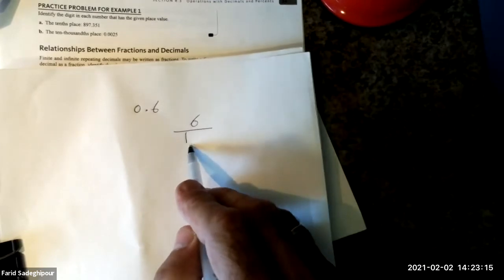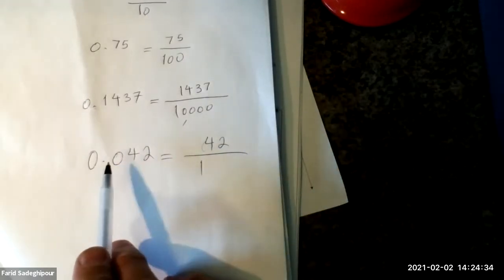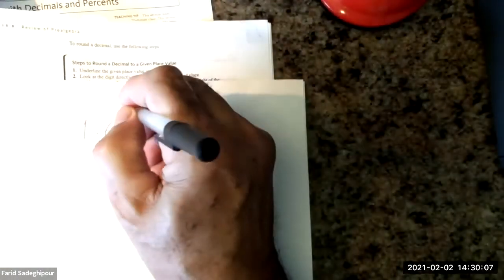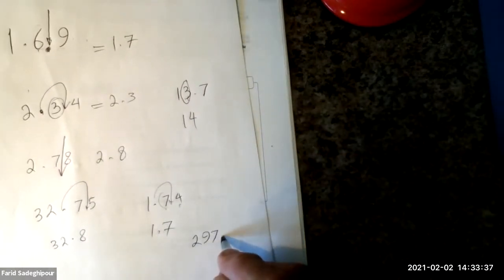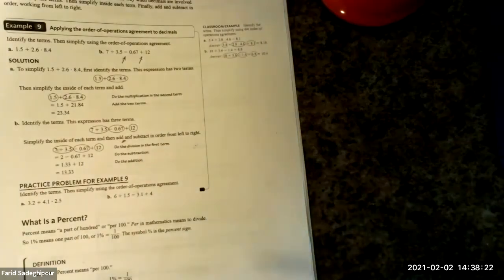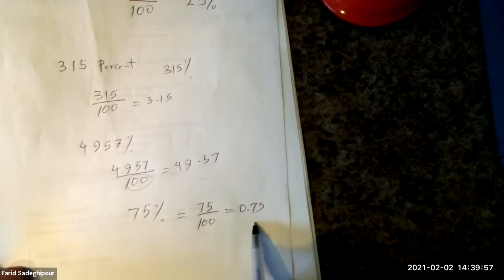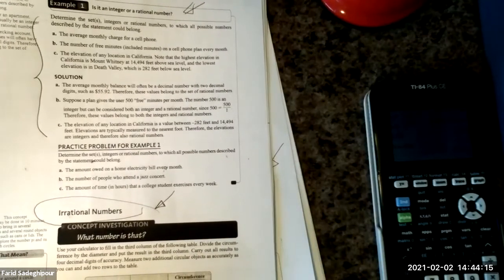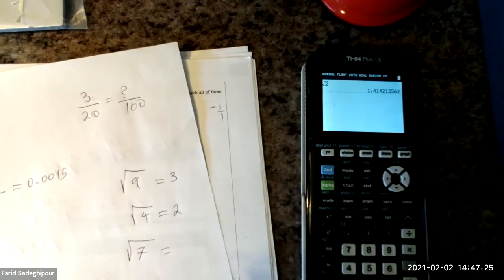Math 92 - R3 & R4 video